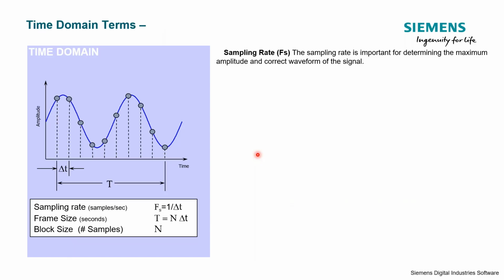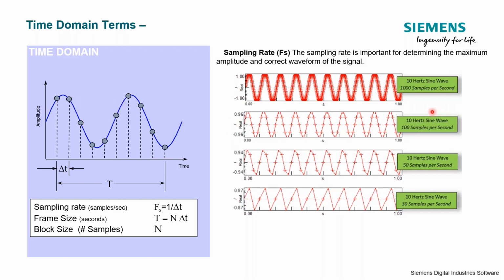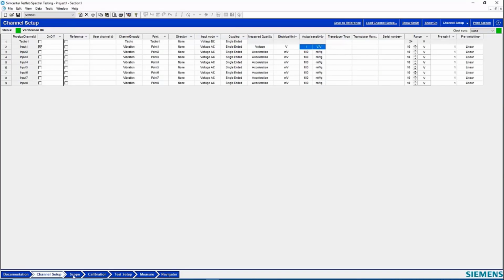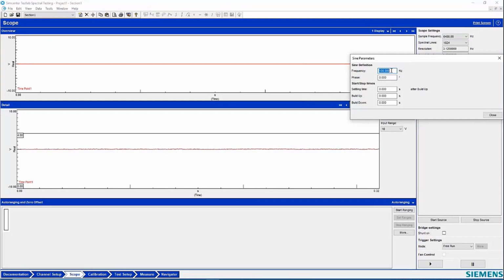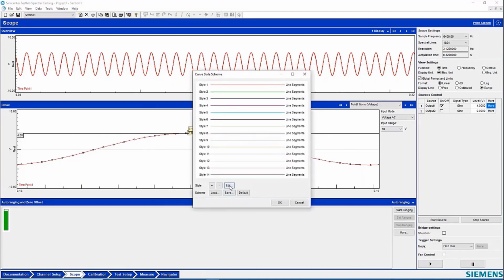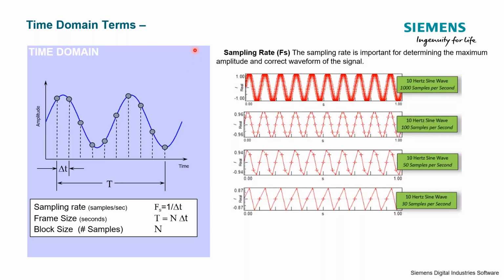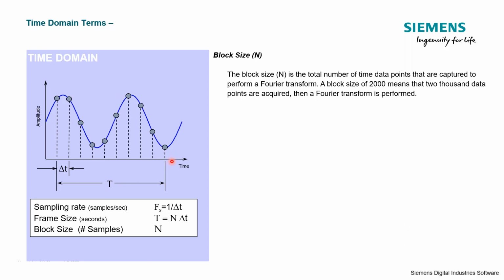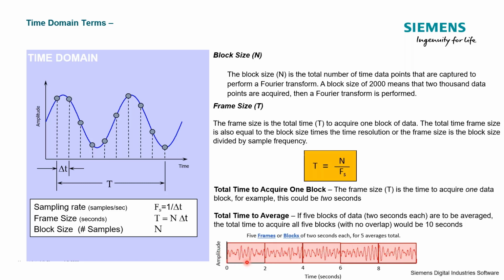Time Domain Digital Signal Processing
Digital signal processing in the time domain has a language all its own - sampling rates, blocksize, frame size.